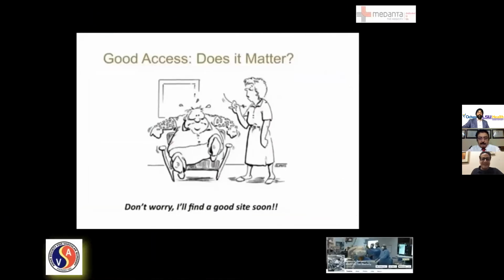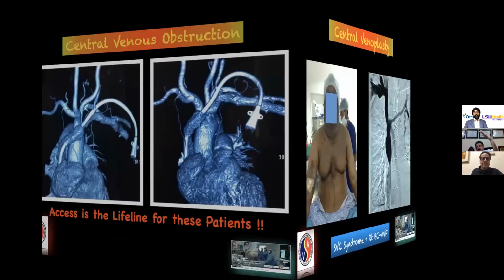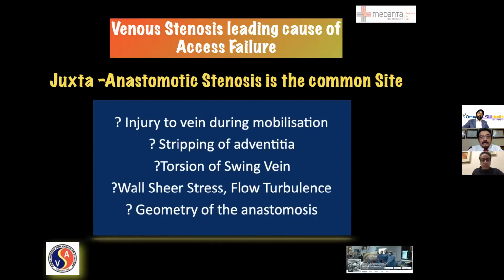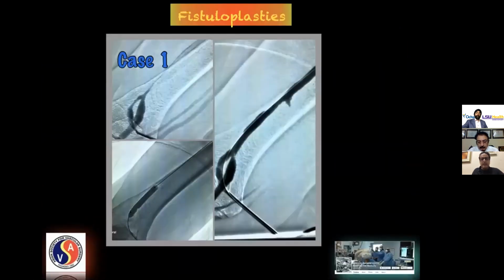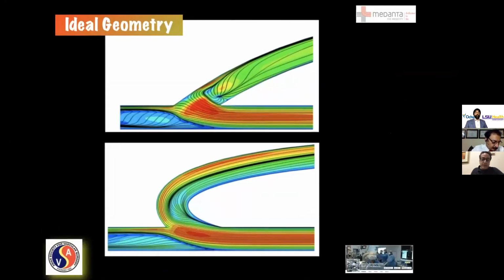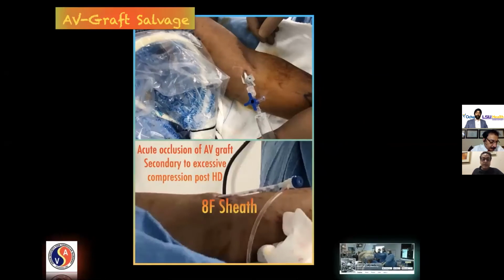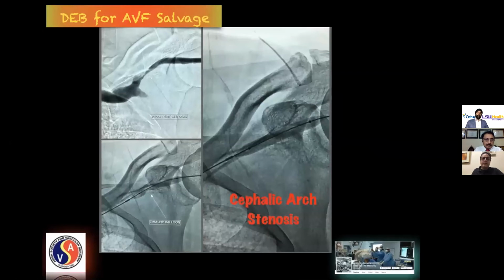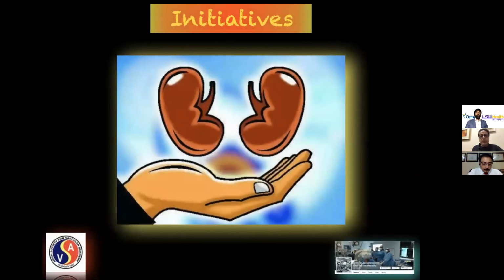APVIC 2020 - 27th June - Session 13 - Dr Tarun Grover, Chairman - Dr NN Khanna